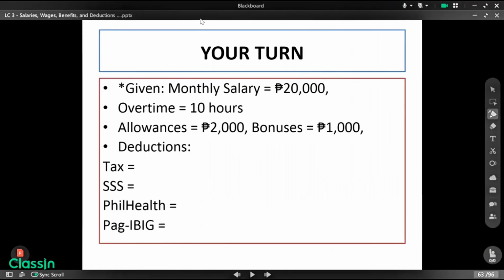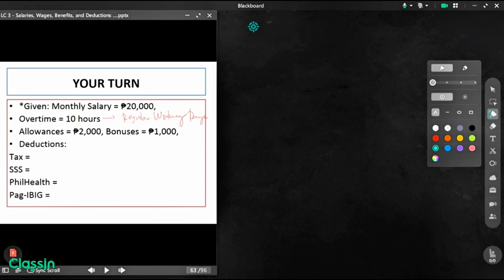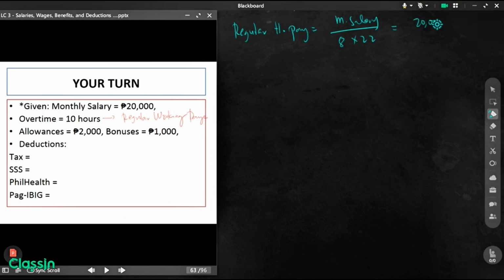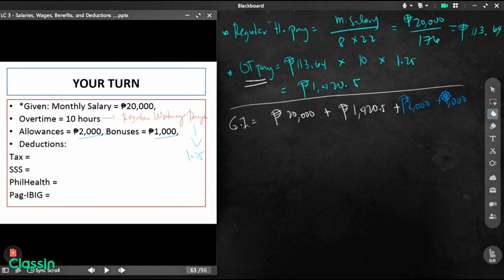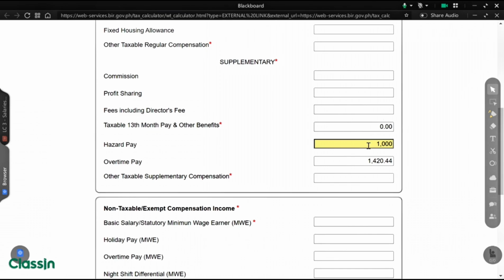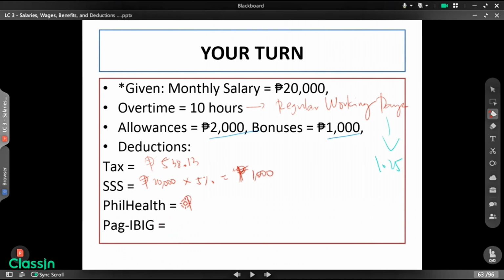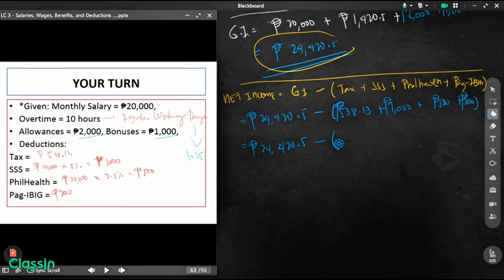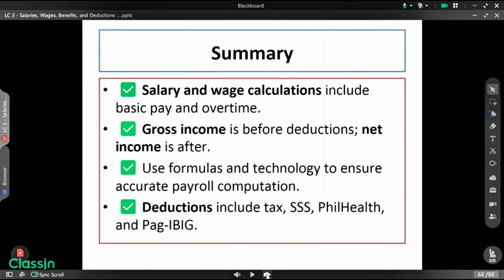PART 2 - COMPUTING TAX USING BIR CALCULATOR |Grade 11 |GENERAL MATH |STRENGTHENED SHS CURRICULUM